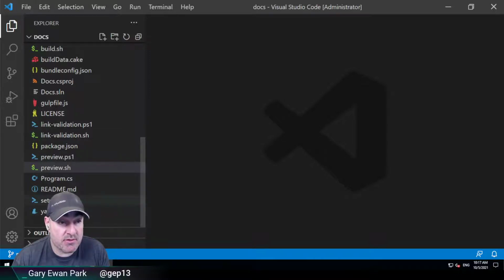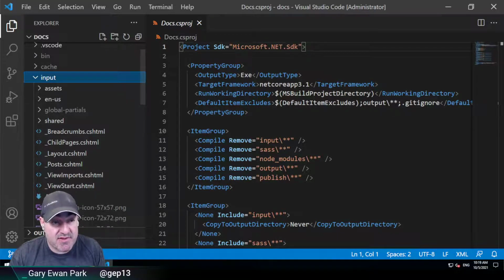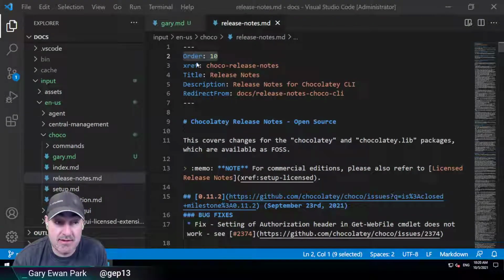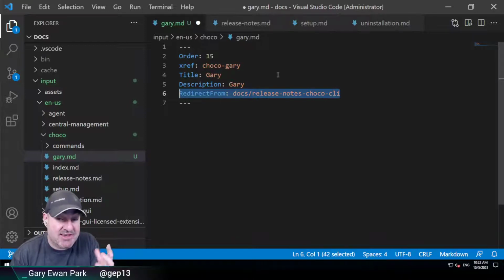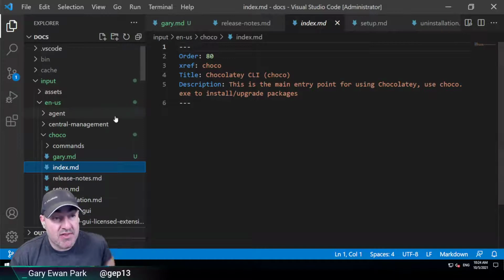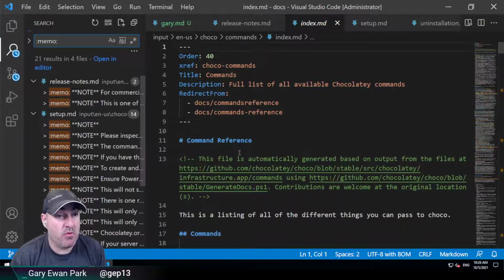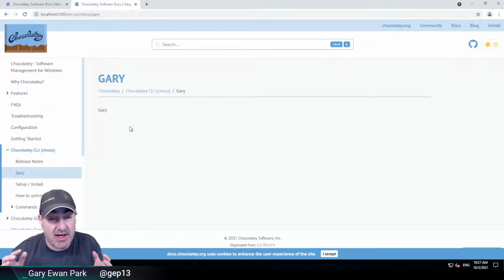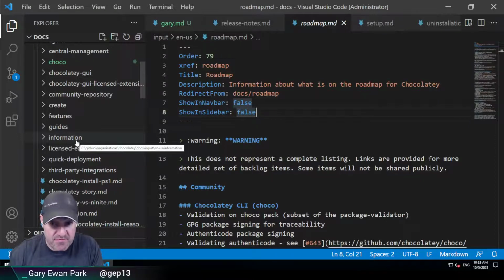Overview of Chocolatey documentation repository structure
This is the second in a series of videos which aims to show how you can contribute to the Chocolatey documentation site, which can be found

This video explains the structure of the GitHub repository, and how changes can be made.

This site is hosted on GitHub Pages, and the source code can be found